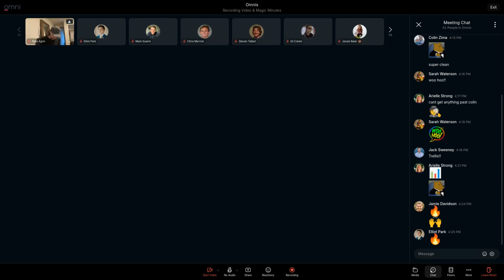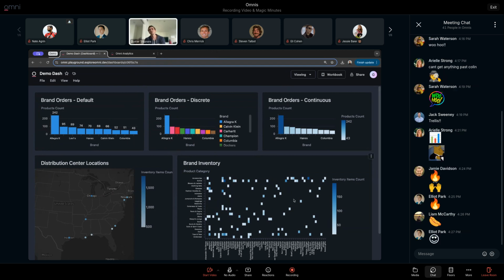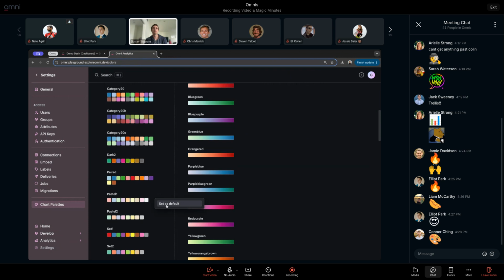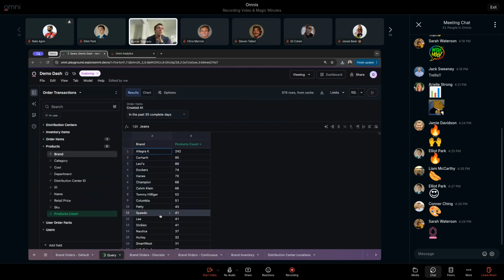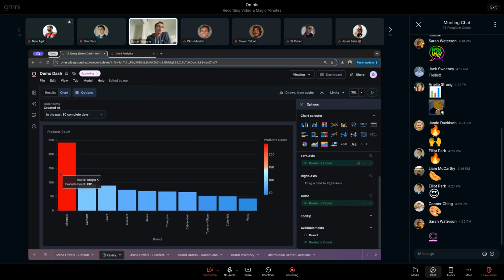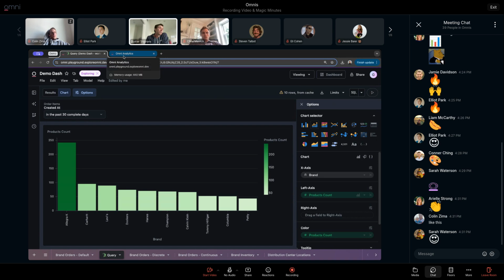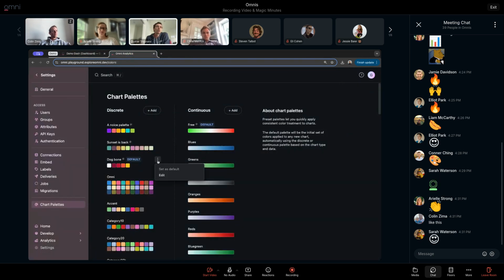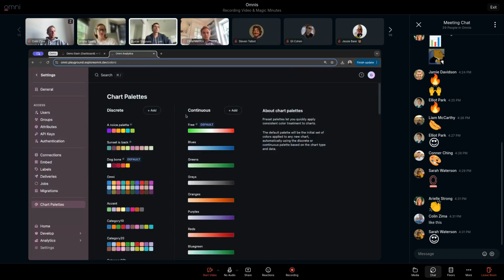2024-09-27 Global Color Palettes Launch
The open launch of our global color palette controls, along with some more elegant change management for folks tuning global palettes over time.